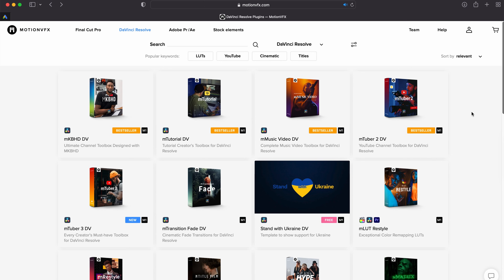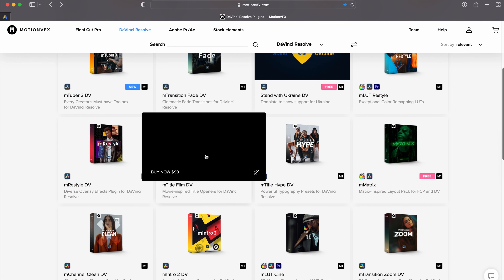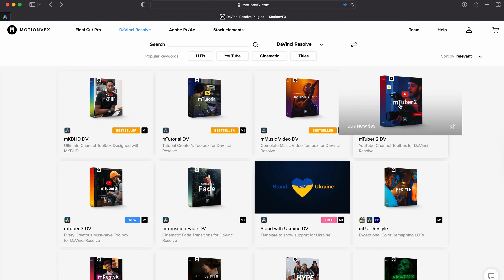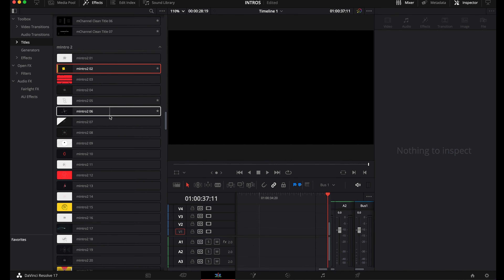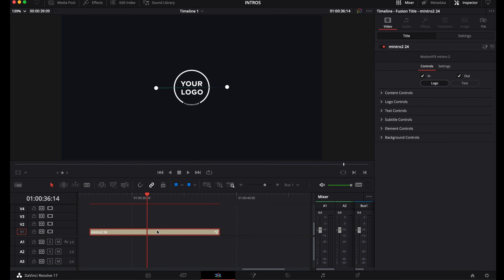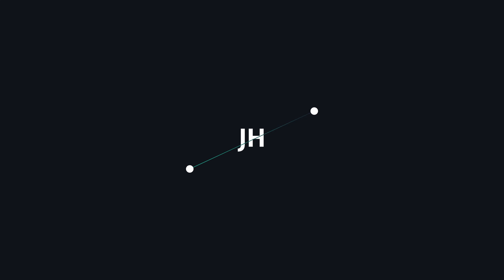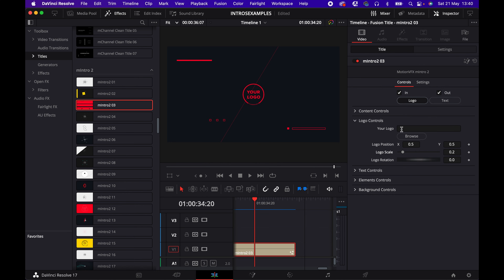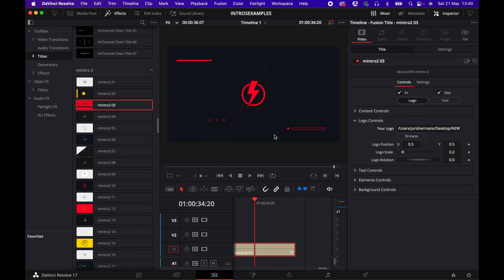How to Create a YouTube Intro in DaVinci Resolve FAST & EASY!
In this video, I show you a super simple workflow that'll allow you to create animated intros for your YouTube channel in Davinci Resolve 18. For beginners & more advanced Davinci Resolve users.

00:00 Intro
01:30 MotionVFX
02:52 Create a Logo
04:40 Mix & Match Workflow